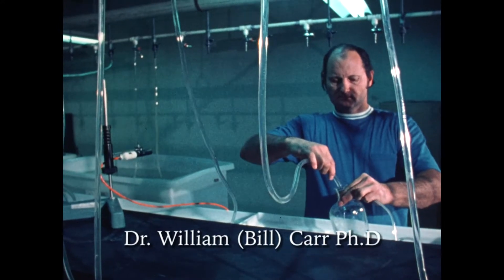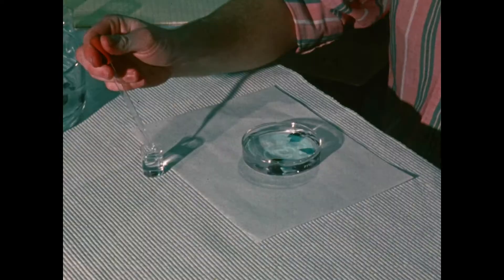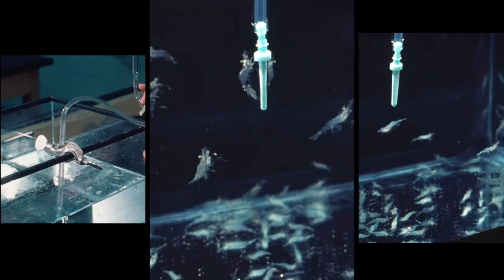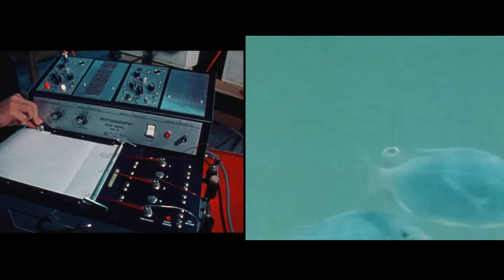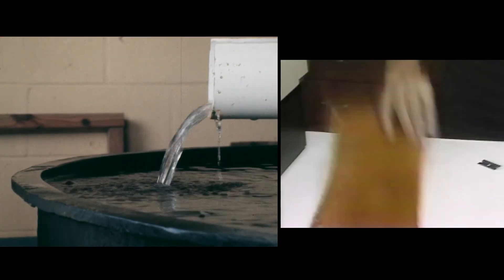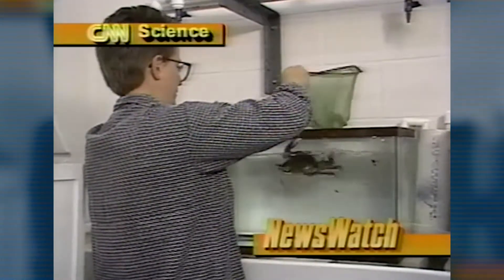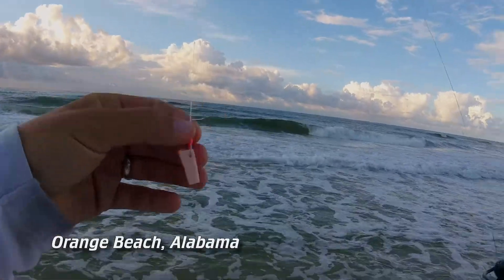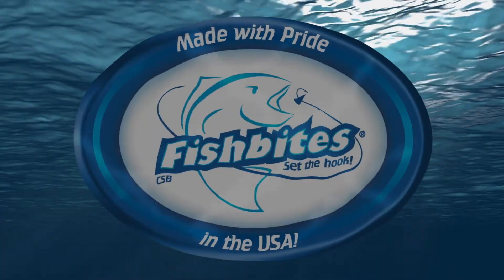Inventing Fishbites - Dr. William (Bill) Carr Ph. D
Fishbites inventor Dr. William (Bill) Carr Ph. D (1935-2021) walks you through the 30+ years of research that went into developing the flavor/scents and gels used in Fishbites.